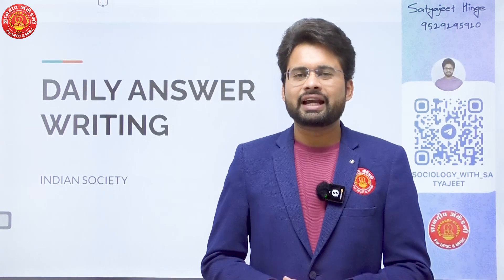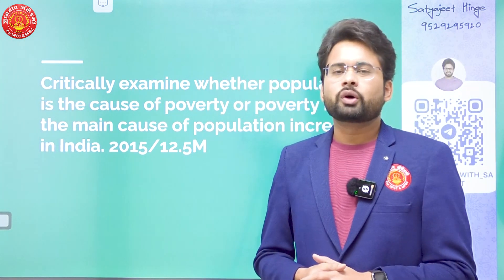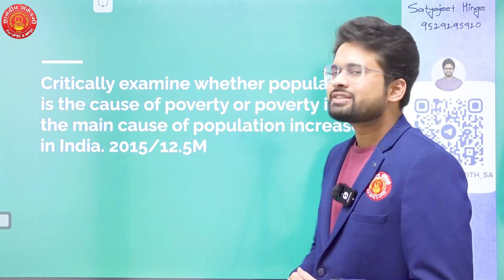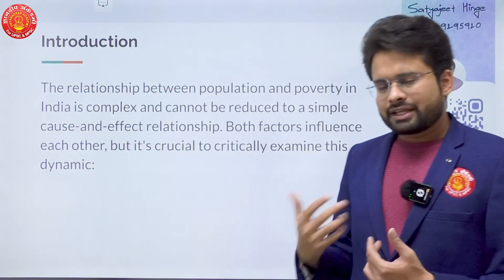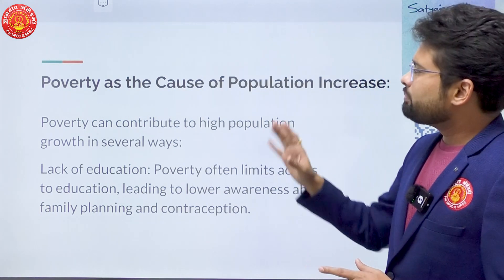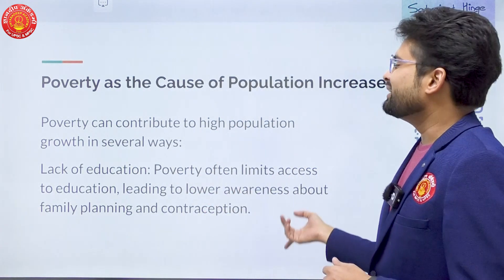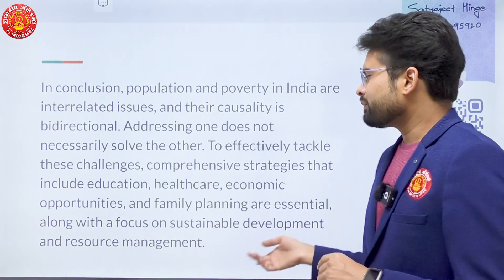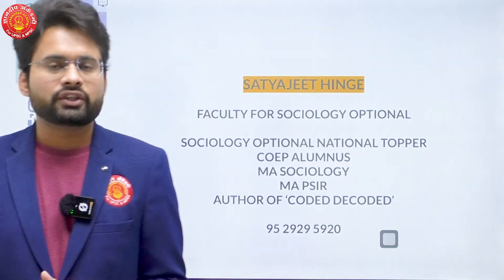UPSC Mains Answer Writing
यूपीएससी मुख्य परीक्षेसाठी लागणारे संपूर्ण मार्गदर्शन या सिरीज द्वारे आम्ही तुम्हाला देण्याचा प्रयत्न करत आहोत. प्रत्येक विषयाचे Answer Writing कशा पद्धतीने करावे याबद्दलची सर्व सविस्तर माहिती तुम्हाला इथे मिळेल.
हे सिरीज सर्व विद्यार्थ्यांसाठी अतिशय उपयुक्त आहे.

Google map link-Dnyanadeep Academy for UPSC & MPSC